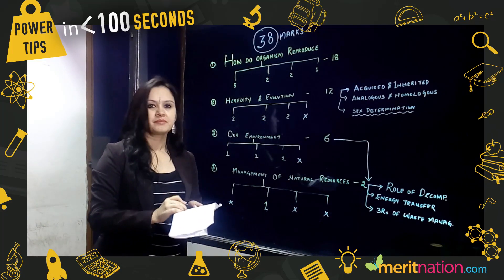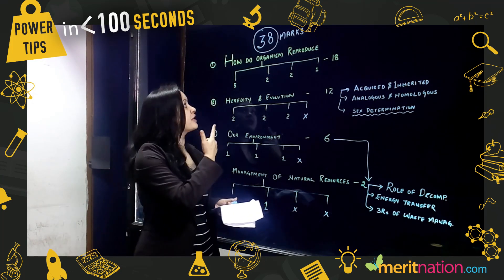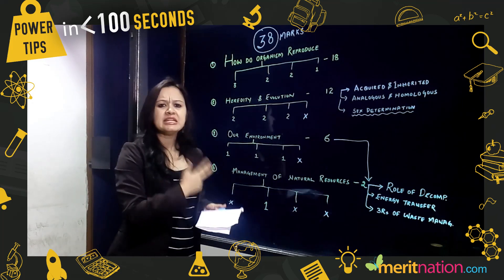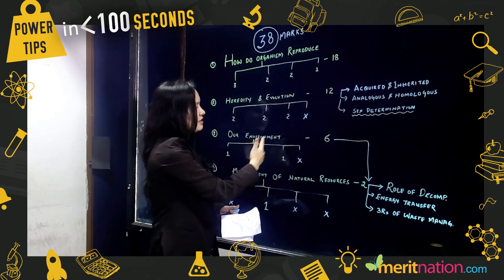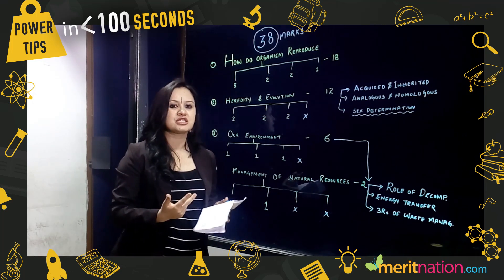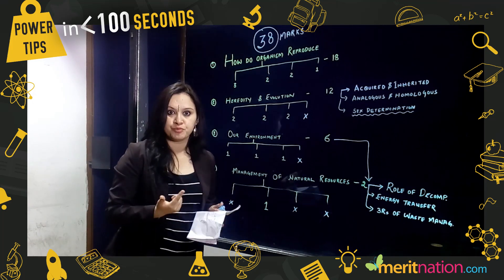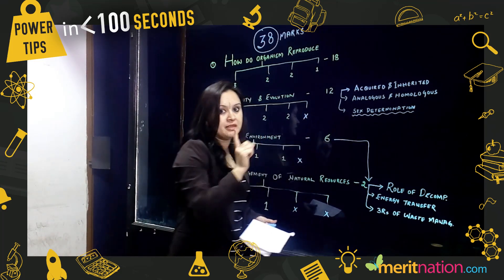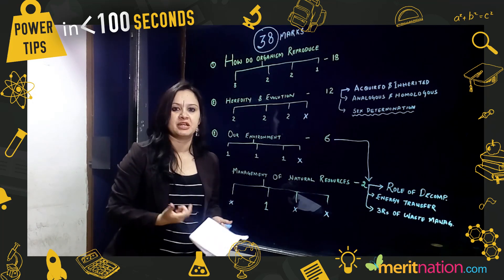Power tips in less than 100 seconds - CBSE Class X: Biology